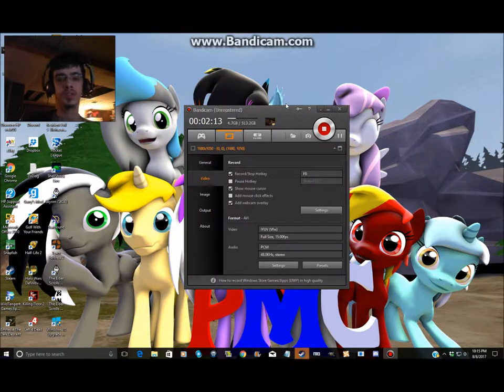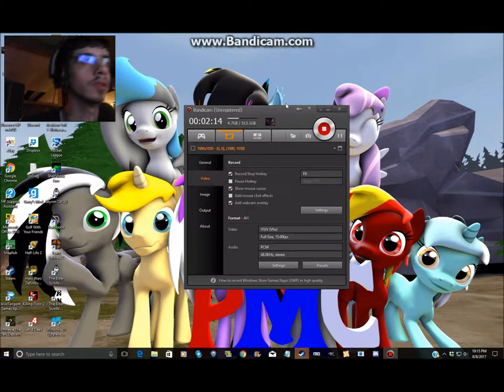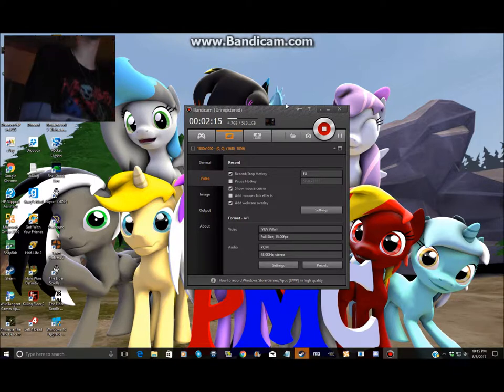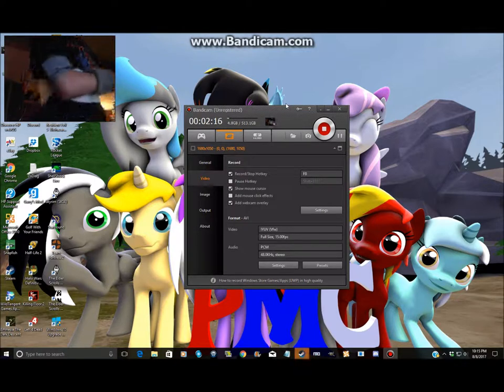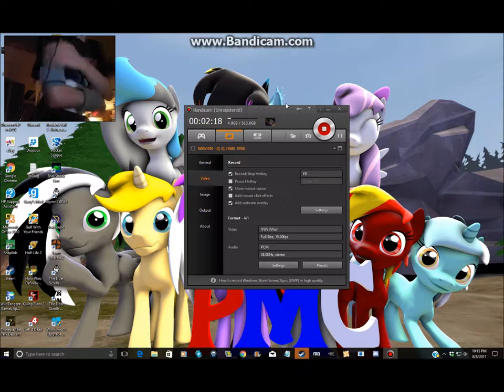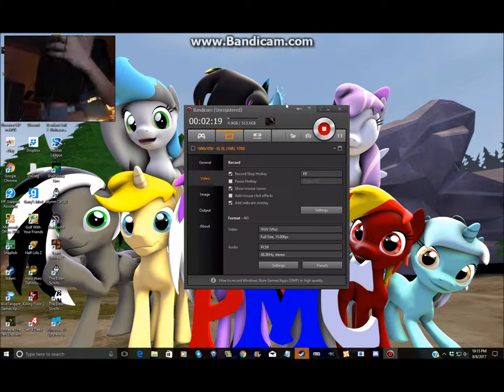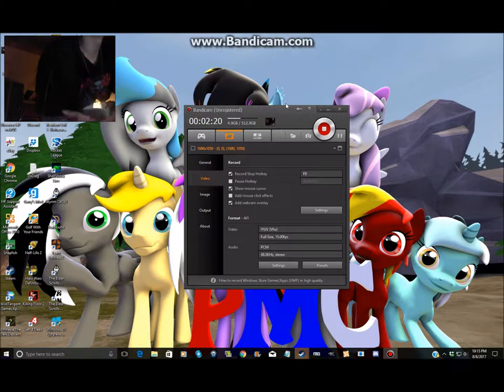won't be posting new videos on 5 days